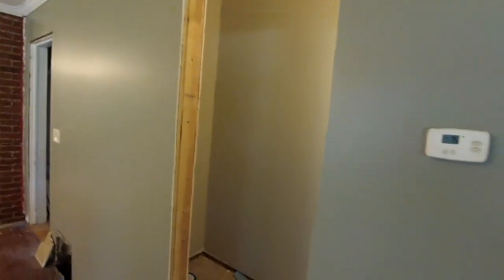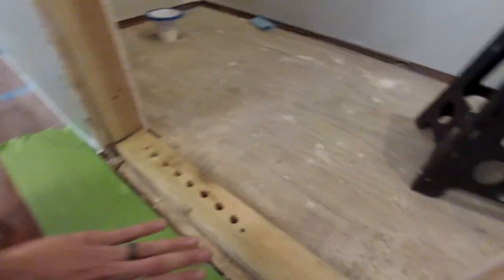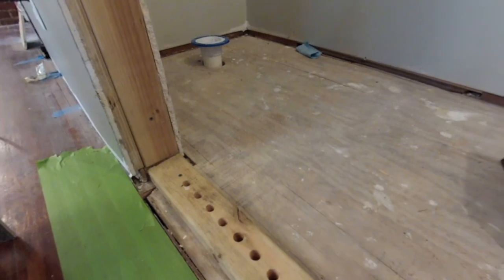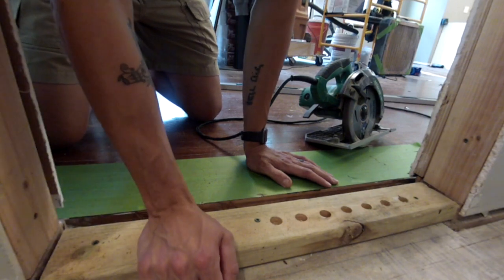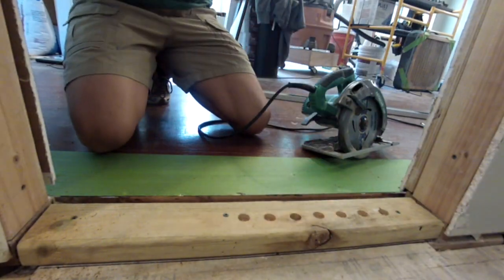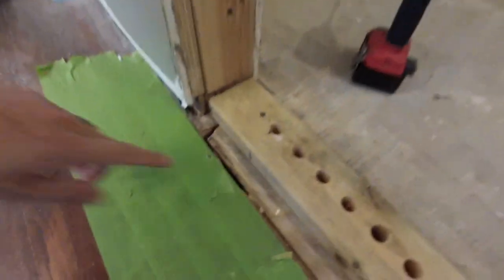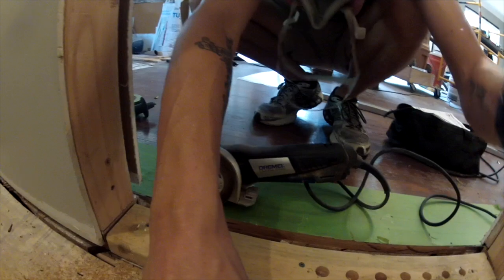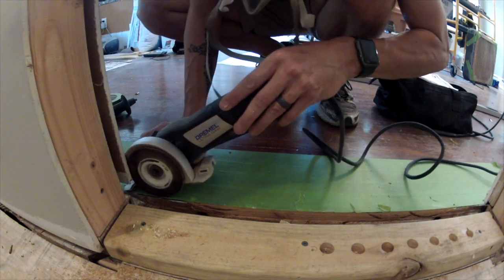Trimming the edge of a hardwood floor at a doorway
I had to straighten up the edge of the hardwood floor at the bathroom door.  Here's how I did it!